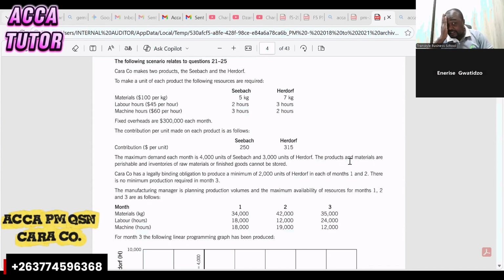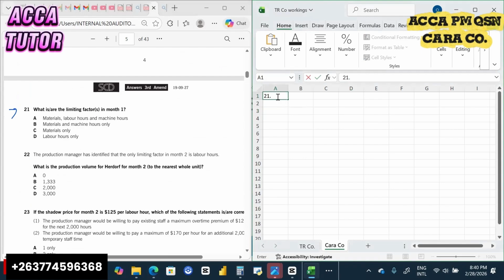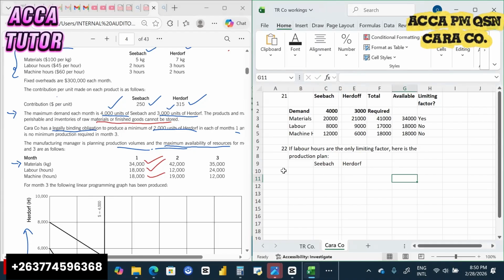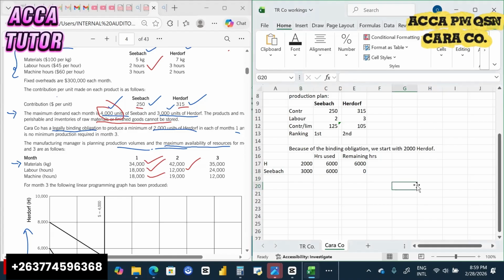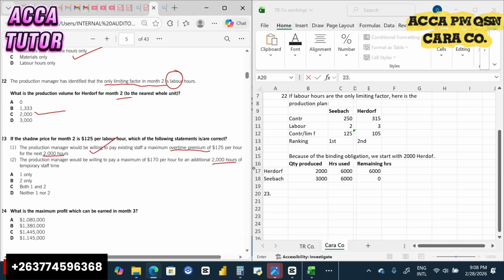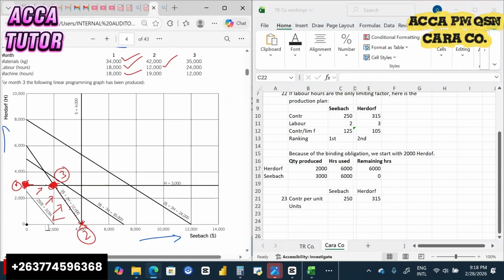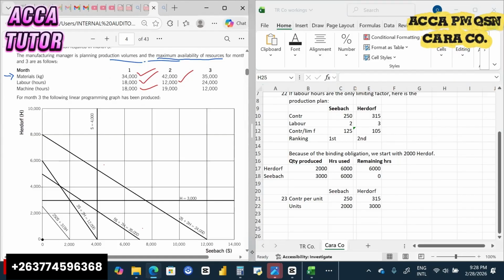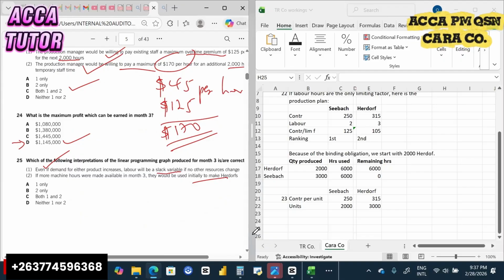ACCA PM QSN CARA CO SOLVED | LIMITING FACTOR ANALYSIS & LINEAR PROGRAMMING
Ace your ACCA PM in complex Section B with this limiting factor problem solved.